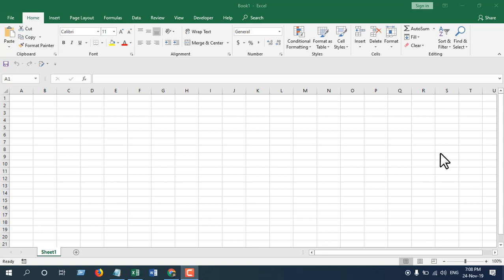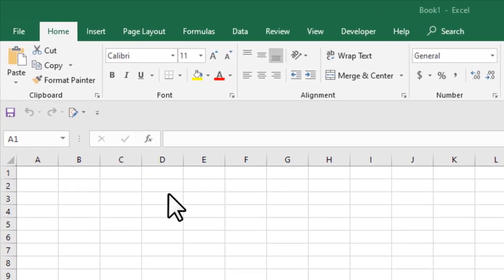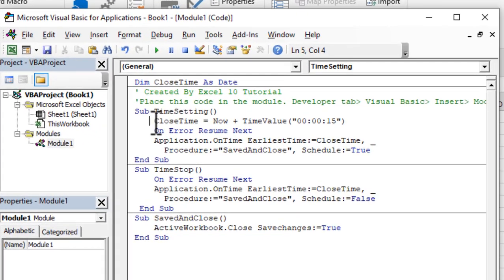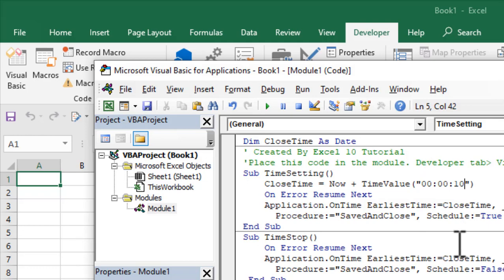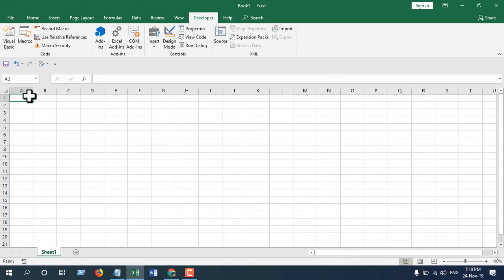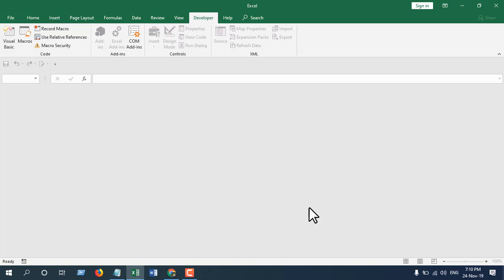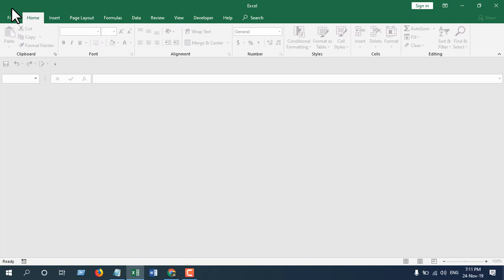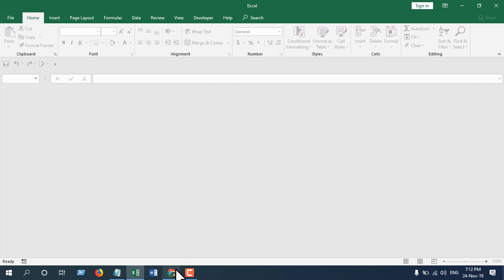How To Automatically Save And Close Workbook After Inactivity In Excel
In this advanced excel tutorial i'll show you how you can automatically save and close a workbook after a certain time of inactivity. Sometimes we work on confidential workbooks and forgot to close it every time we leave the work-space. This is where this quick excel tutorial will be helpful.
The idea is to save & close opened workbook if the user is not active for certain time. Most important part is the you can change your inactivity duration with your preferred time. Now lets follow the below procedure to automatically save & close workbook after certain time of inactivity.

Step 5:  Click On "ThisWorkbook" from the project pane at the left side of the VBE (Visual Basic Editor)
Step 7: Save the workbook in .xlsm format
Step 8: Done. After 15 seconds of inactivity the workbook will be saved and closed.
PS. You can change the time duration by changing this line of the code: CloseTime = Now + TimeValue("00:00:15")